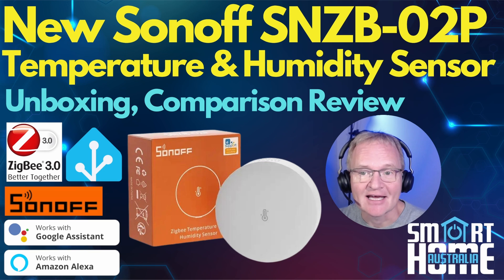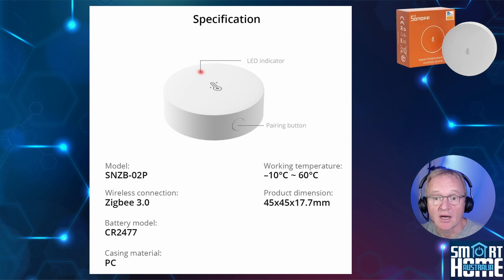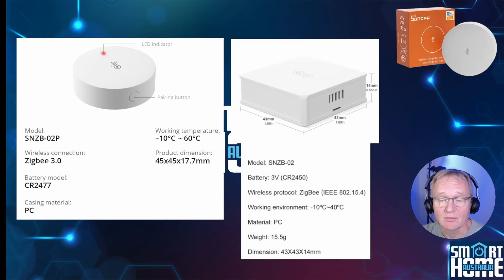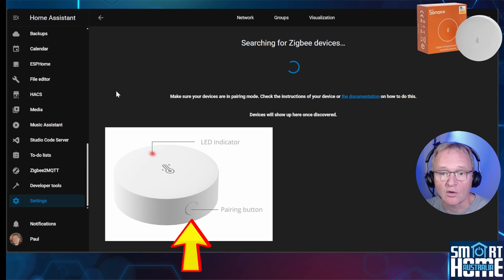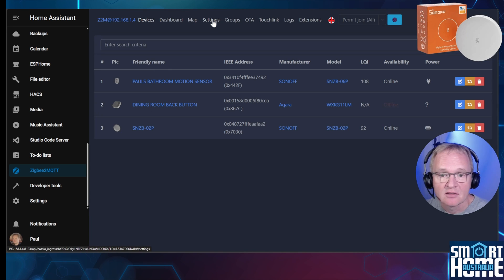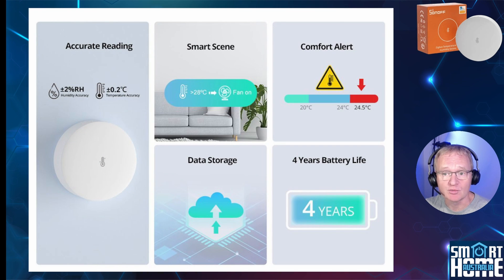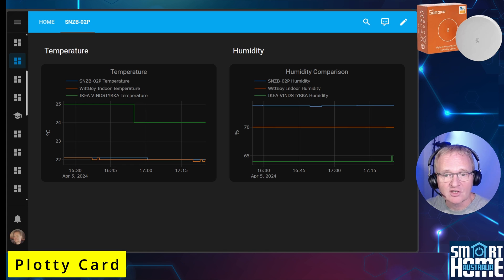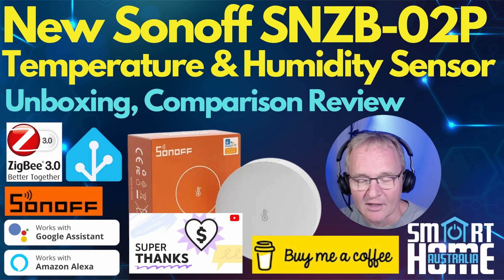SONOFF SNZB-02P NEW Temperature and Humidity Sensor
Welcome to our comprehensive review of the SONOFF SNZB-02P, a state-of-the-art temperature and humidity sensor. We’ll kick things off with an exciting unboxing, revealing all the goodies that come with this device.

Next, we’ll delve into a detailed comparison with its predecessor, the SNZB-02, highlighting the upgrades and improvements that make the SNZB-02P a worthy successor.

We’ll then guide you through the installation process into Home Assistant using both ZHA and Zigbee2MQTT, ensuring you have all the information you need to get your device up and running smoothly.

But we won’t stop there! We’ll put the SNZB-02P to the test, comparing its performance against the IKEA VINDSTYRKA and the Wittboy Weather Station. You’ll see graphical representations of our findings, giving you a clear picture of how these devices stack up against each other.

Finally, we’ll round up with some advice on whether the SNZB-02P is worth your investment. Should you buy it? Upgrade to it? Or skip it altogether?

___ 🕒📩 Timestamp 🕒📩 ___
00:00 – Introduction
00:55 - What's in the Box
02:31 - Comparison of SNZB-02P against SNZB-02
03:46 - Installation into Home Assistant with ZHA and Zigbee2MQTT
06:17 - Performance Test
07:55 - Roundup